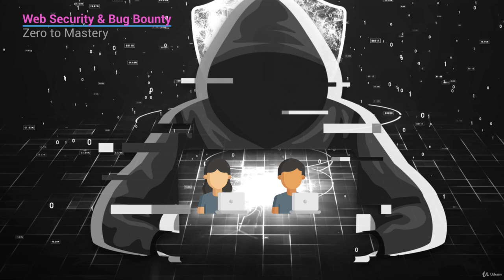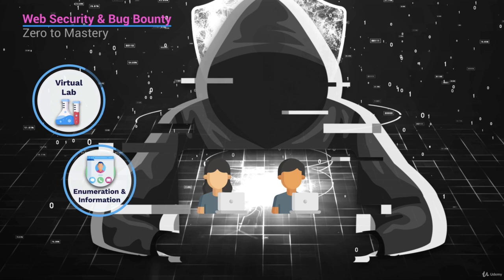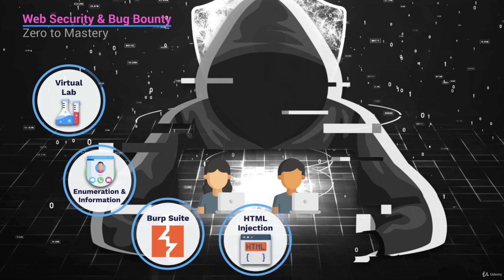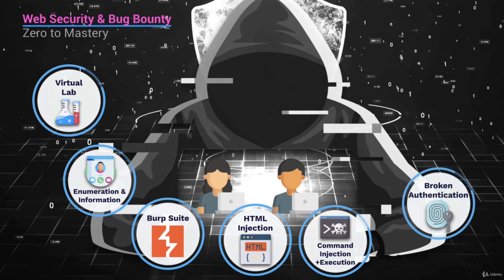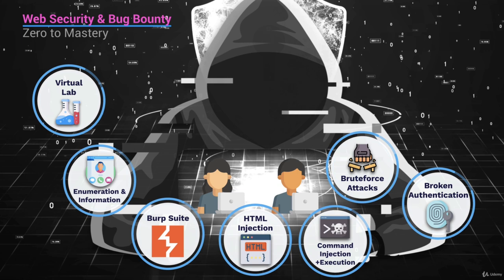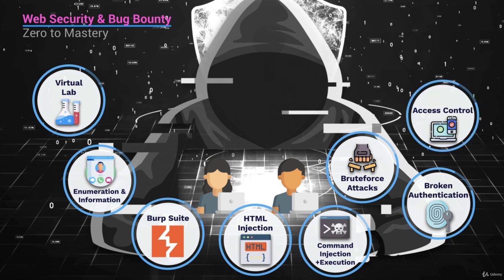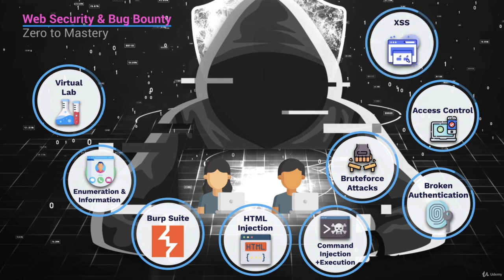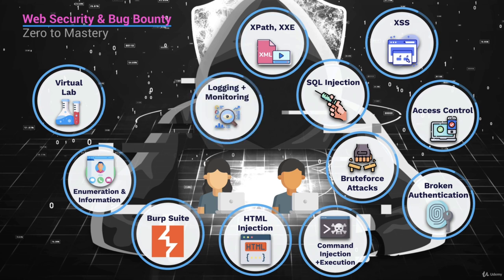Web security & bug bounty course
"Welcome to Build Study! In this video, we dive into the fascinating world of web security. Whether you're a web developer, a cybersecurity enthusiast, or simply curious about safeguarding your online presence, this video is for you.

Join us as we explore the fundamental concepts of web security, covering essential topics such as common vulnerabilities, best practices, and protective measures. We'll discuss the importance of securing web applications and the potential risks associated with neglecting security measures.

Throughout the video, we'll showcase real-world examples and practical demonstrations to help you understand the potential threats faced by websites and web applications. From cross-site scripting (XSS) and SQL injection to session hijacking and secure coding practices, we'll explore various techniques used by attackers and learn how to defend against them.

By the end of this video, you'll have gained valuable insights into web security, empowering you to build safer and more secure web applications. Whether you're a beginner or already have some knowledge in the field, this video will provide you with actionable tips and resources to enhance your understanding of web security.

Together, let's build a more secure online world. Happy learning!"

Feel free to customize the description to align with the specific content of your video and your channel's style.